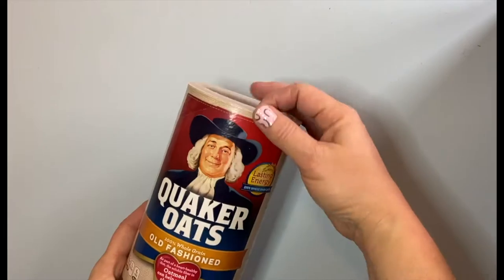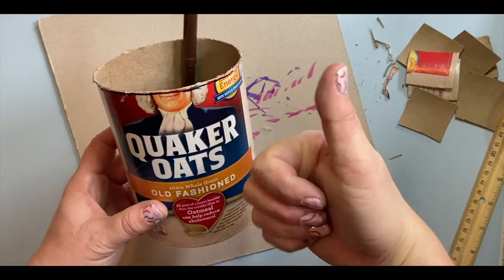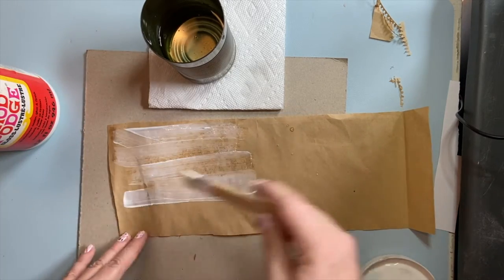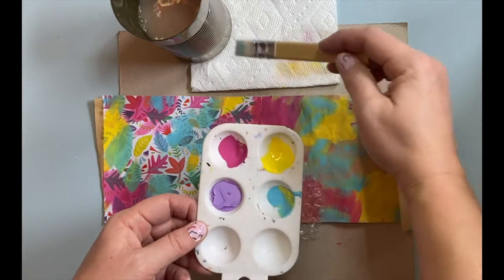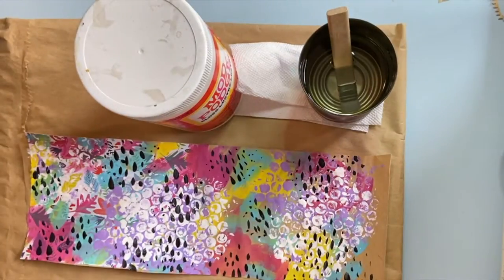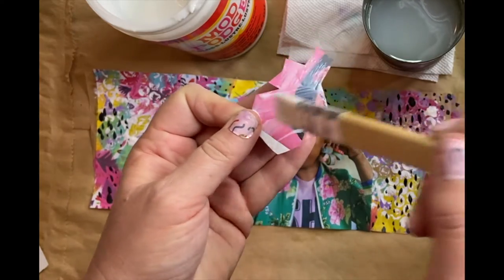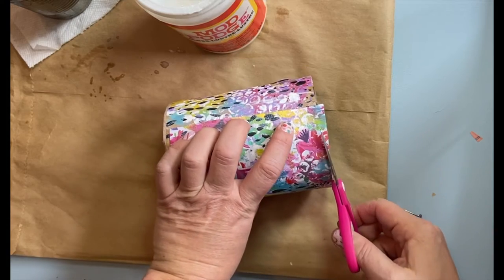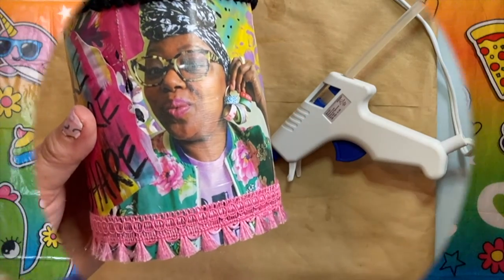Alameda Free Library Maker Monday - Oatmeal Box Art Caddy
This project has so many possibilities! Use magazines, scrapbook paper, or any kind of colorful paper that you have. Add trims, paint patterns, and use your imagination.

Materials needed:
- 1 oatmeal box (no lid needed)
- 1 paper bag
- scissors
- Mod Podge
- craft paints, a flat paintbrush, jar of water, paper towel, paint tray
- ruler
- Sharpie marker
- small piece of bubble wrap
Optional: trims such as ribbon, pom poms, or tassels; hot glue gun with a grown-up's help; stickers; anything else you have at home to decorate